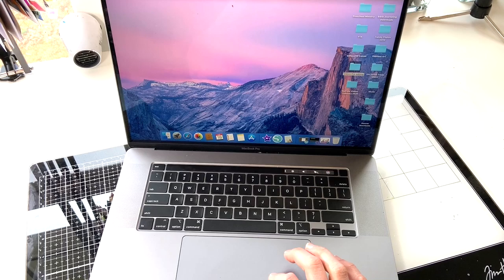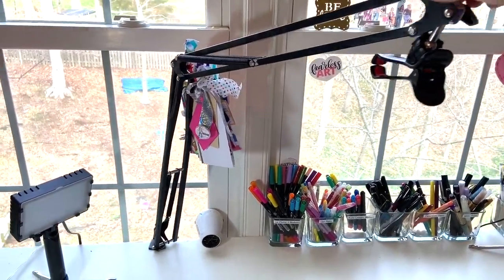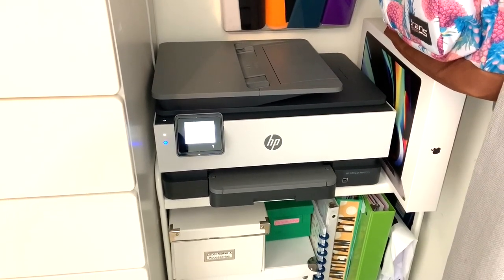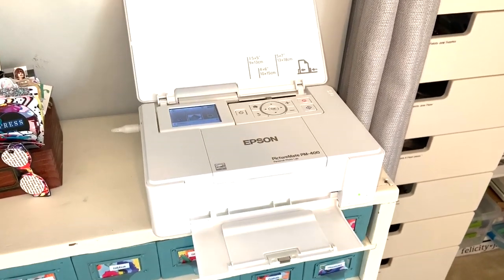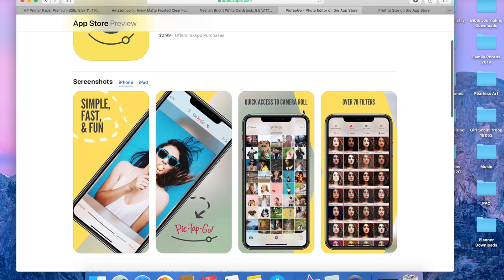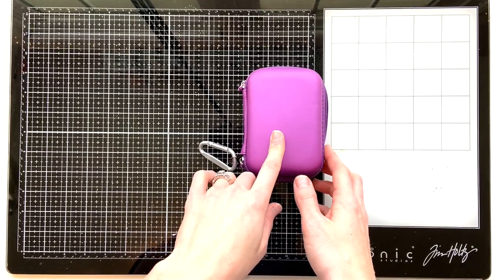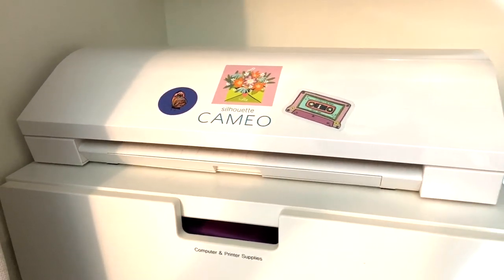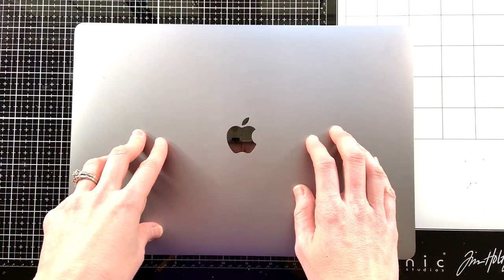Craftroom Technology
Hey there!  I have had a few subscribers ask me to share what technology I use in my craft room for crafting and filming purposes.  So in this video, I am walking you through the computer, printers, paper, apps, and other pieces of technology that I use on a weekly basis to make my crafting and YouTube life run a bit smoother.  Everything is linked below!

*Phone Mount for recording
*Lighting for YouTube filming
*HP Printer OfficeJet Pro 8025
*Epson Picturemate Printer
*HP Bright White Paper 32 lb.
*Neenah Bright White Cardstock
*Clear Label Paper
*HP Sprocket Printer
*Sprocket Carrying Case
*Silhouette Cameo 3